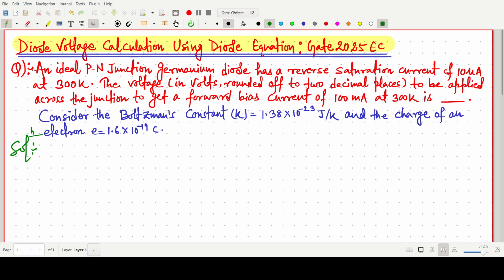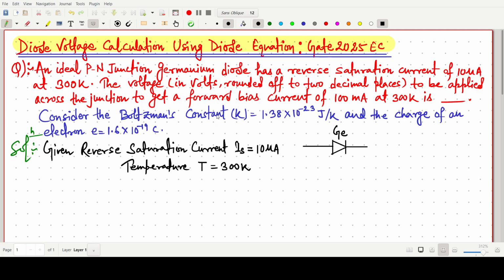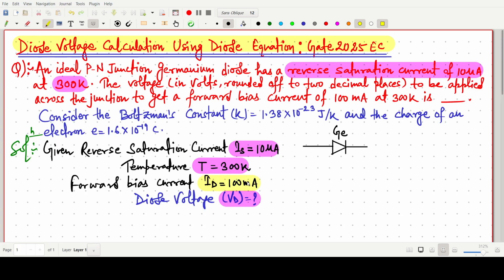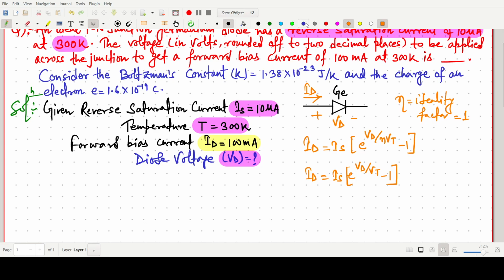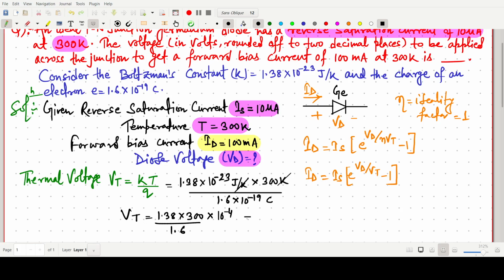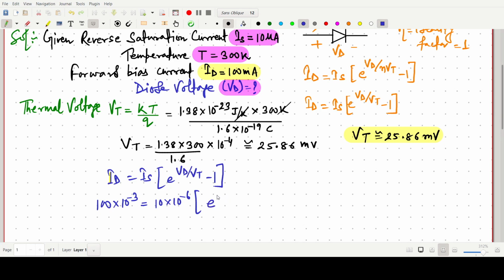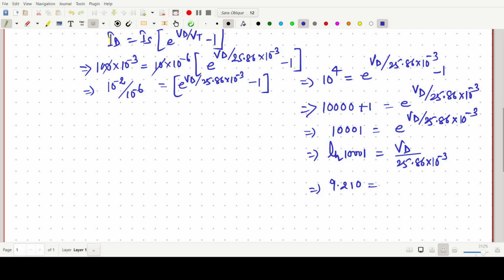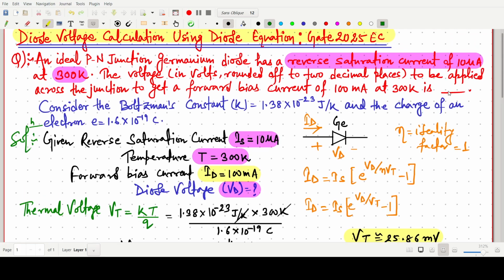Diode Voltage Calculation Using Diode Equation : Gate 2025